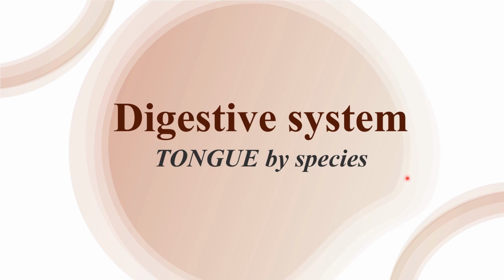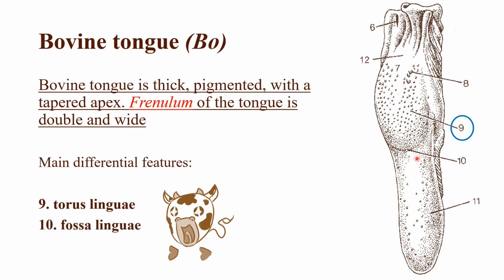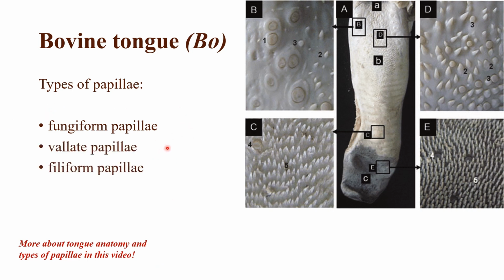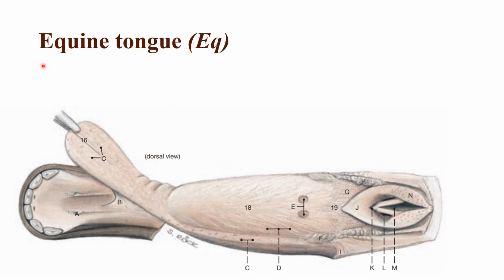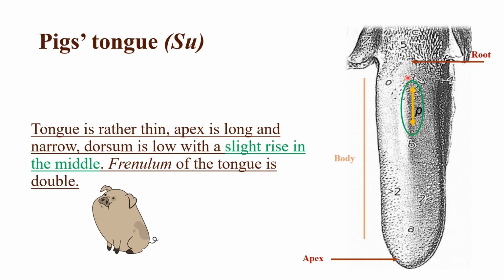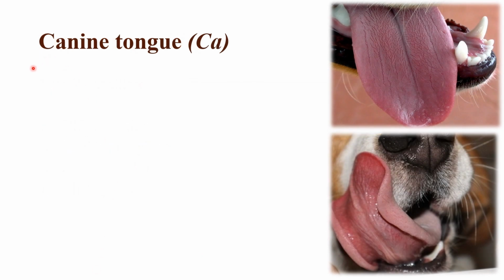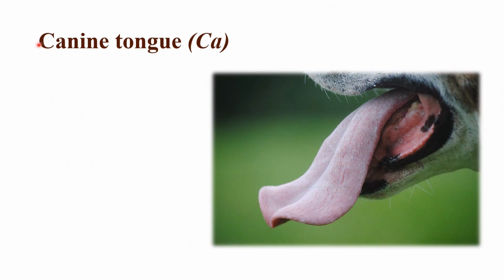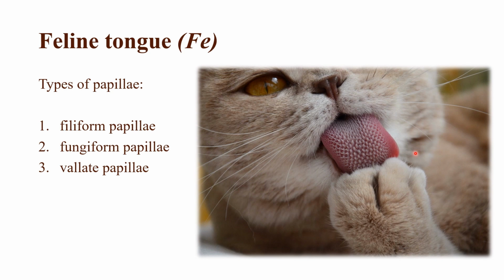There's more to that tongue...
As promised - this is part two of the tongue anatomy, only this time, it's all about differences between species. That's what veterinary medicine is - knowing all the special features of ones' we cure :)

VETMAP (@vetmap_lt) | Instagram

Timecodes:
0:00 - Intro
0:27 – Tongue
1:33 – Bovine tongue
3:11 – Equine tongue
4:42 – Pigs’ tongue
6:34 – Canine tongue
8:14 – Feline tongue
9:18–Literature and outro

LITERATURE AND OTHER SOURCES
Anatomy and Physiology of Farm Animals Rowen D. Frandson W. Lee Wilke Anna Dee Fails
BOVINE ANATOMY Klaus-Dieter Budras/Robert E. Habel
ANATOMY OF THE HORSE Klaus-Dieter Budras · W.O. Sack · Sabine Röck